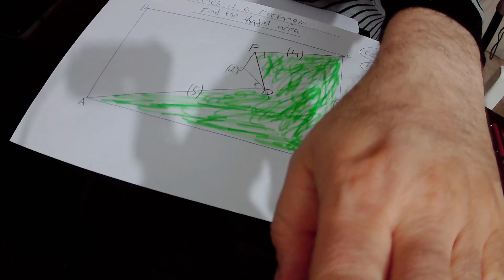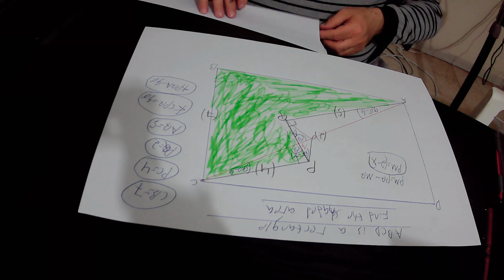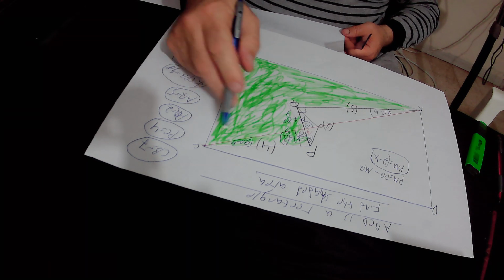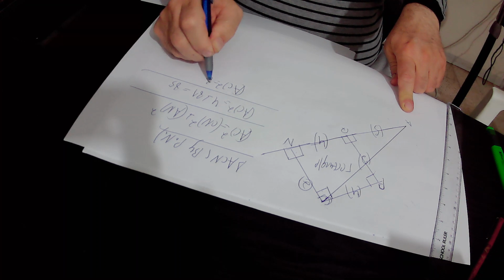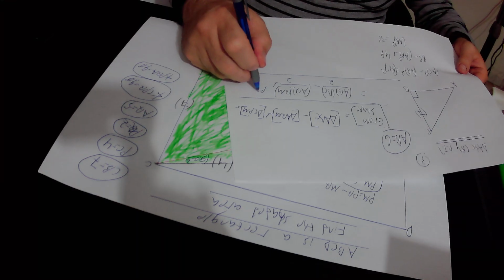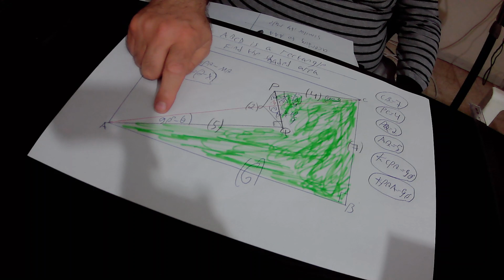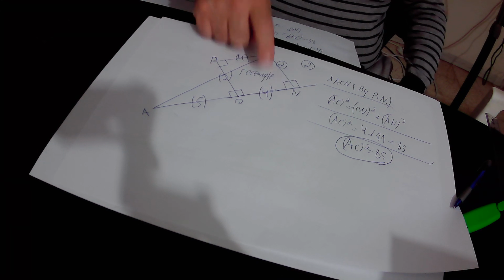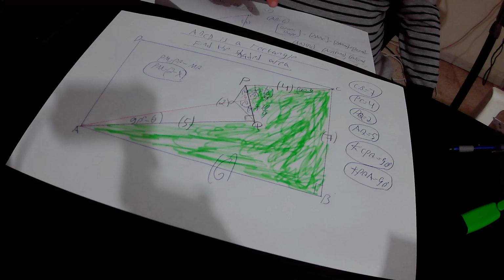Find the shaded area in the rectangle | Chinese Math Olympiad Geometry Problem